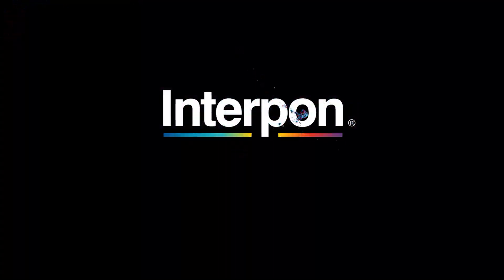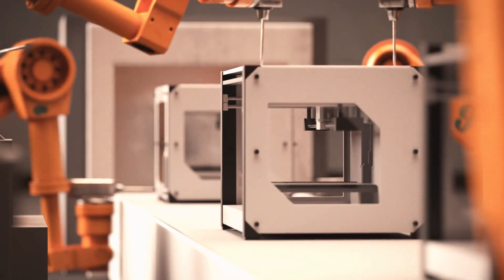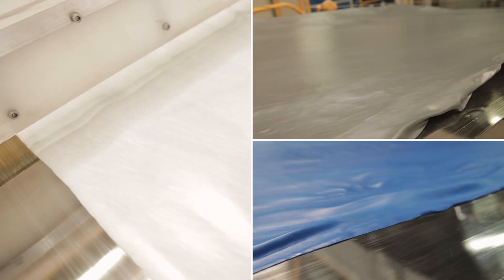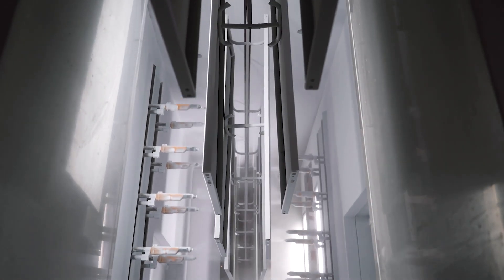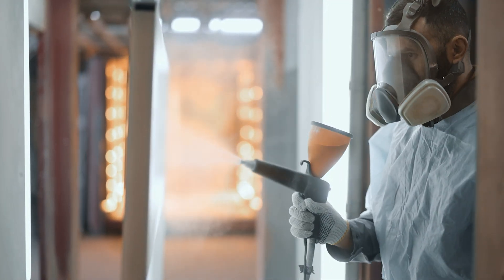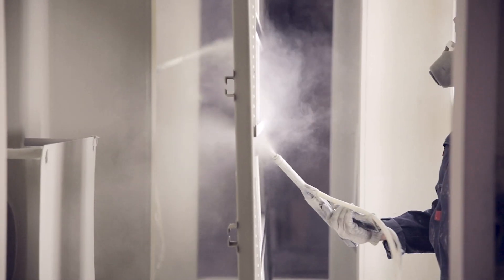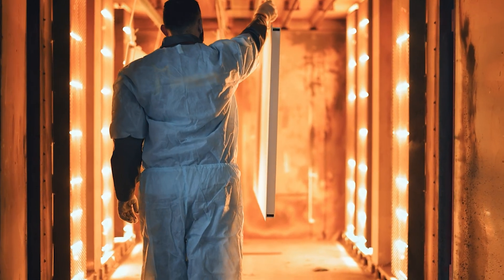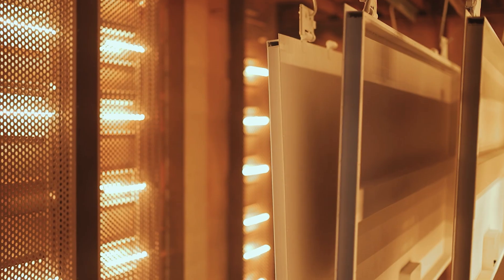What is Powder Coating? - A Complete Guide by Interpon | AkzoNobel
Learn what powder coating is with Interpon by AkzoNobel. Discover how it's made, its application advantages, and its eco-friendly benefits. Experience the precision in covering even the trickiest corners and the durability it offers against corrosion and scratches.